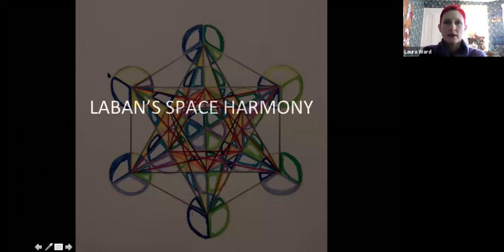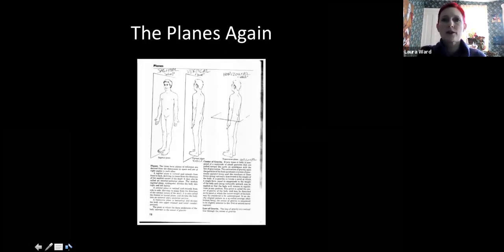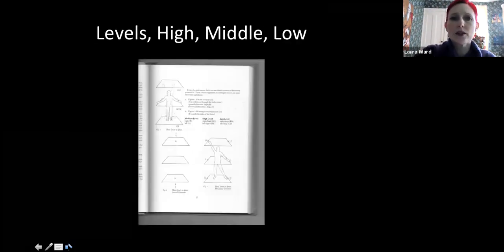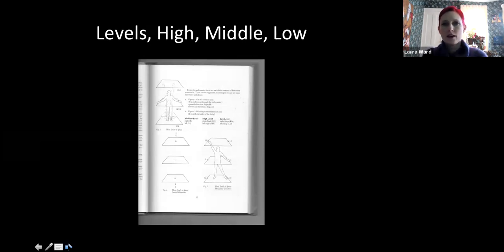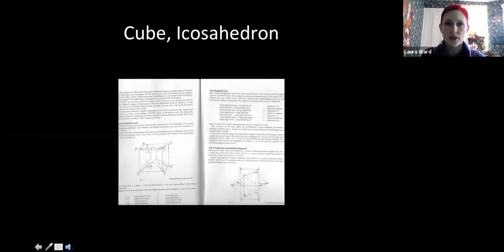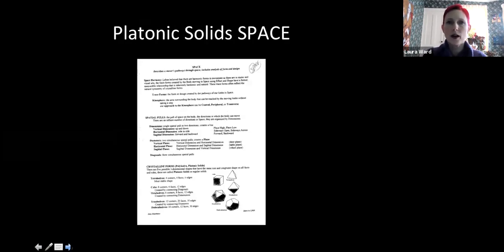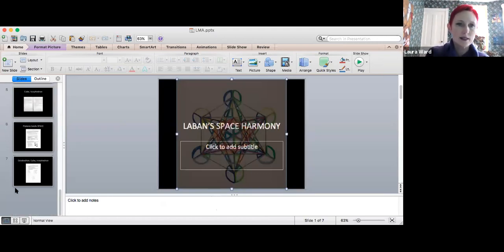Inner/Outer SPACE Harmony LMA/BF Somatic Embodiment 11-26-20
We work with the Dimensional Cross of Axes, a little bit of Defense Scale, some Shape, the Planes, I talk about fascia, hydrating tissue, etc.

Art by Laura V Ward